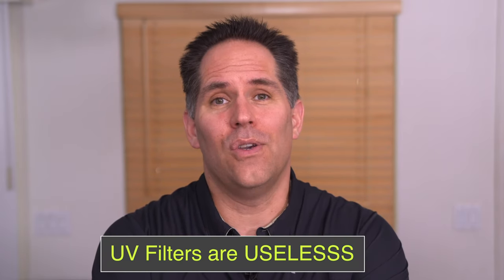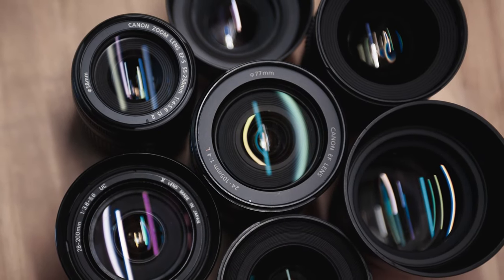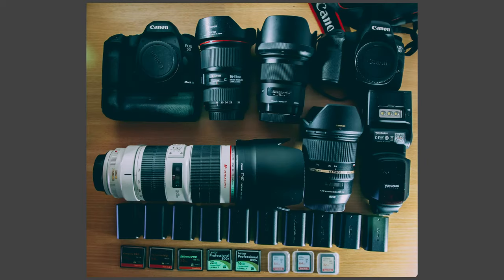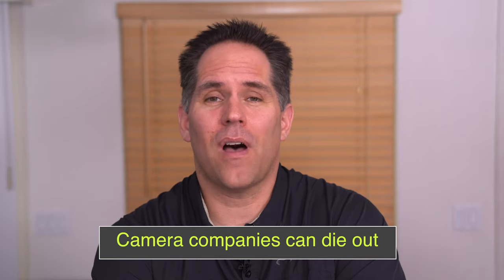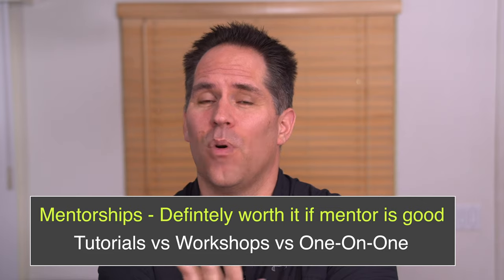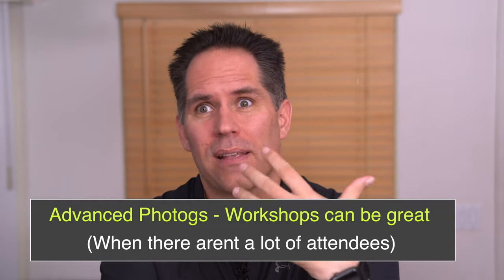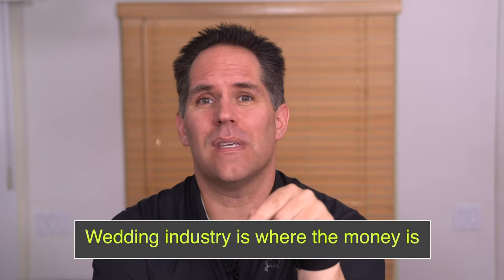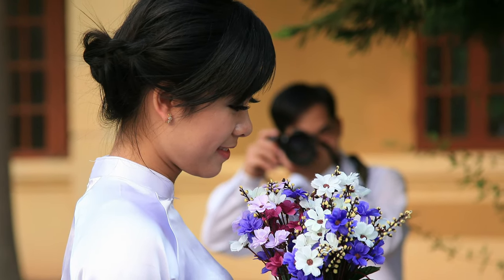10 Photography Mistakes I wish I would have know when I first started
Now Available!

There are many more that I left off:

- Not caring about what others think and focusing on what is interesting or my gut tells me I should try.

- Its ok to shoot in P or Av mode, the end result is what matters most. Dont put so much pressure on yourself to learn manual right away.

- Take chances & make lots of mistakes to learn from.

- Find friends to shoot with

- Photography projects work (like a 365 project)

- Try new genres just to try them.

Michael's Camera Straps:

SKINNY
Black

WIDE
Black:
Blue:
Army Green:
Orange:
Desert Camo: